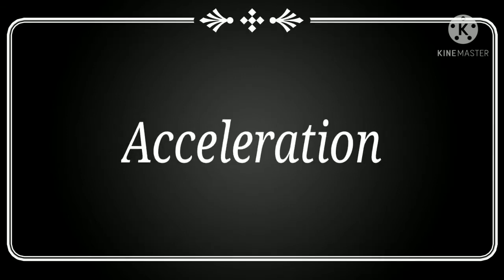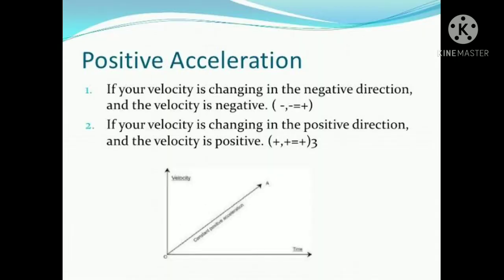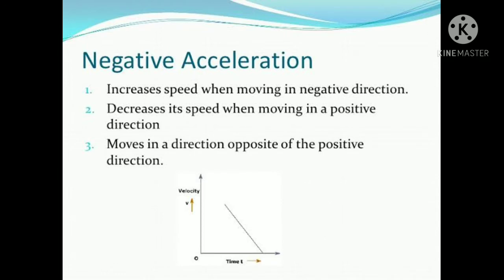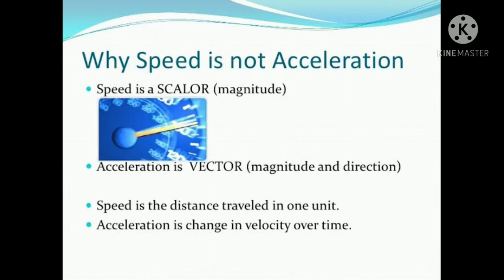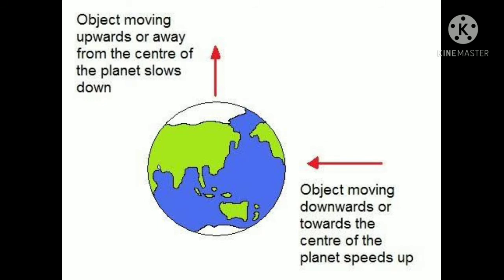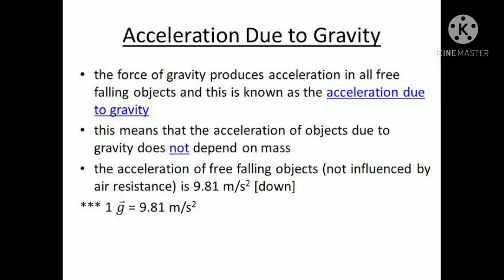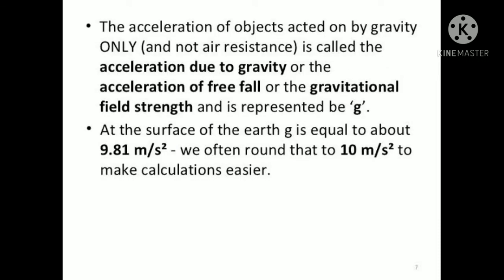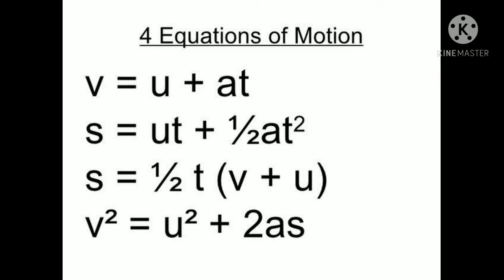Motion | Physics | Part 5 | Class 7 | Papori Bordoloi